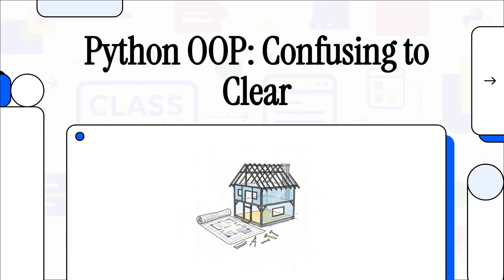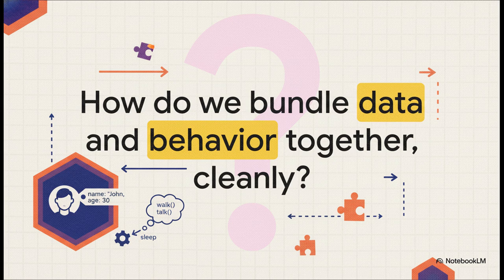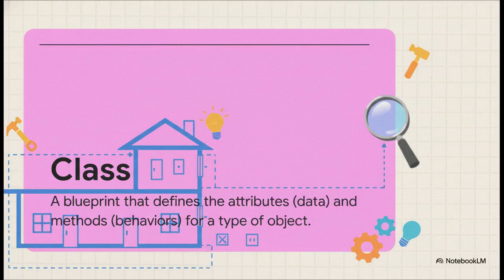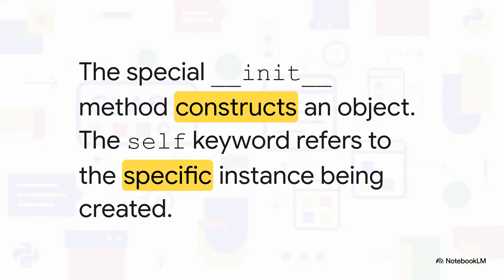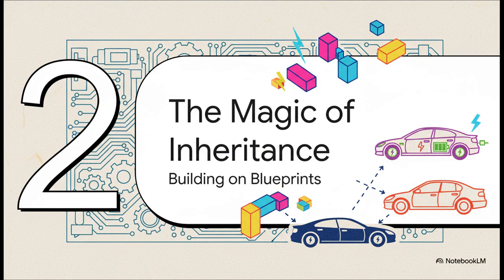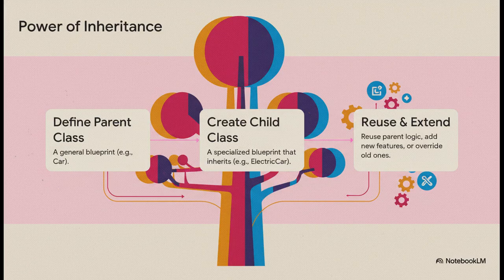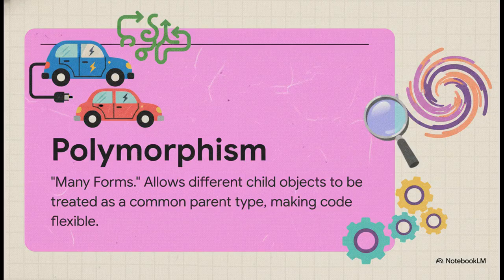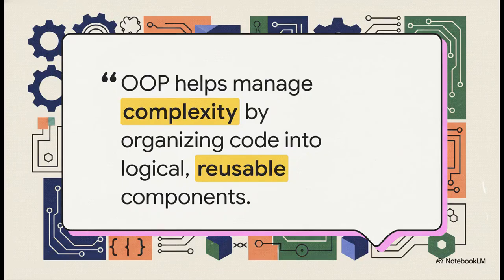OOP in Python Explained: From Zero in 6 Minutes (Easy Learning) | EngineerBaseHQ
Welcome to EngineerBaseHQ — 😀 😃 😍
a professional engineering education channel focused on Computer Science, Programming, Data, and AI.
Learn engineering clearly, academically, and practically. 👨‍🔬
• Computer Engineering & Computer Science 🖥️
• Programming (Python, Java, Kotlin, Spring Boot) ♨️ 🐍
• Data Science, Machine Learning & AI  🦾🤖🦿🧠👾👨‍💻
• Algorithms, Backend & Software Engineering
• Academic concepts explained simply and deeply
EngineerBaseHQ is built for students and engineers who want to
think academically, build professionally, and grow confidently.

X (Twitter): @MohamadDeveloper
GitHub: Mohammadi-Codes